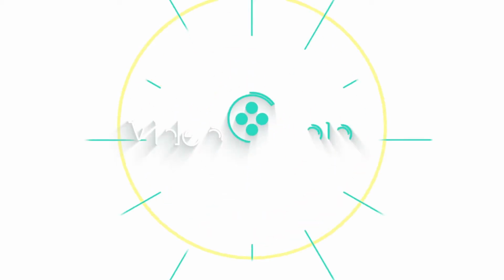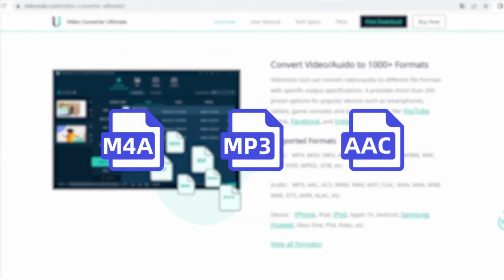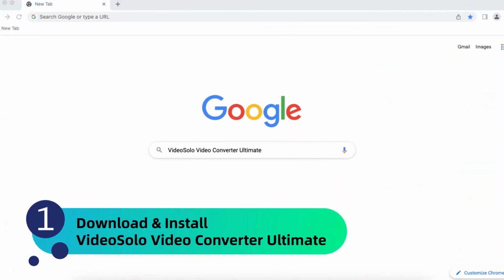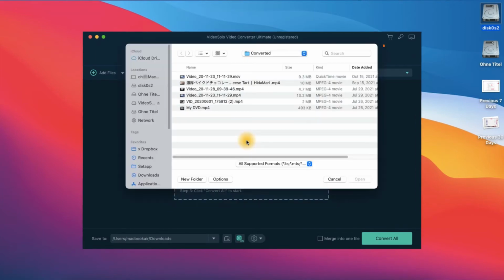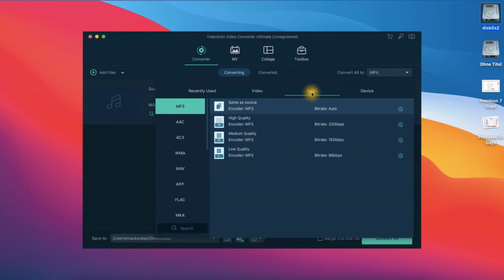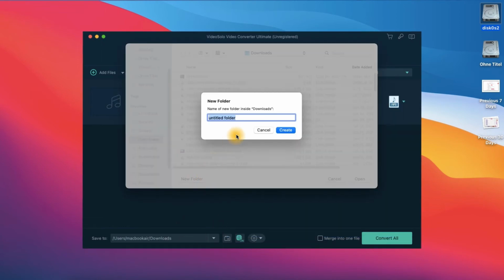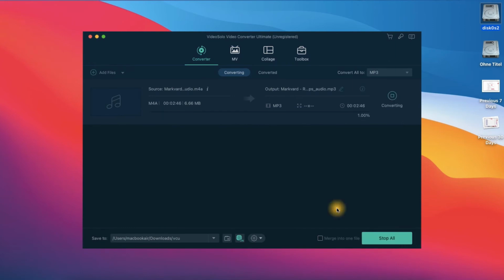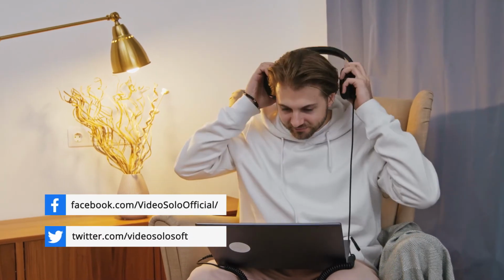How to Convert M4A to MP3 without iTunes | BEGINNER'S TIPS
Is there any other easy way to convert M4A to MP3 without iTunes? Hope you find this guide useful!

📌 Timestamps below to guide you through this video:
0:00 Intro -  How to convert M4A to MP3?
0:24 Highlight Features
0:37 Get the Powerful Converter First
0:43 Upload the Files
0:56 Set the Output File Format
1:15 Successfully Convert M4A to MP3

📌 Apple users often need to deal with M4A files. If the audio is played on a non-Apple device, it needs to be converted to a more widely used format such as MP3 for better recognition by other devices. In this video, we will use VideoSolo Video Converter Ultimate to quickly convert M4A to MP3 format and adjust the bitrate with simple steps.

👍 Brilliant Features of VideoSolo Video Converter Ultimate
- Add subtitles to any video and even set the font, color opacity, and outline of the text.
- Multiple output options – over 1000 video/audio formats are supported, such as MP4, MOV, MKV, - AVI, 5K/8K Video, WMV, WEBM, MXF, M4V, XVID, MPEG, VOB, etc.
- Batch conversion - converts multiple videos and audio at the same time.
- Easy to use - even first-time users giving them the ultimate convenience of getting around the interface.
- Ultrafast Conversion -  allows users to convert videos 50X faster than ever without over-encoding/decoding, especially in converting 8K/5K/4K/HD videos.

🔎 Explore more
Ways to Convert DAV to MP4 on Mac/Windows [Proven]
How to Convert MOV to MP4 Losslessly in Best 10 Ways
Top 12 Best MP4 to MP3 Converter Easy to Use [2022 Updated]